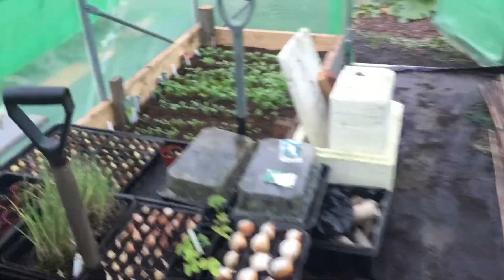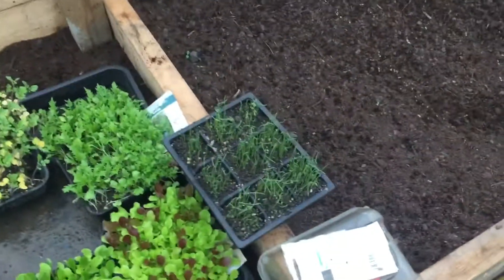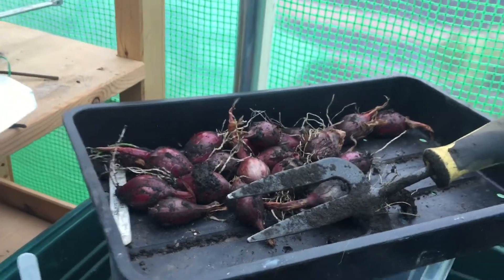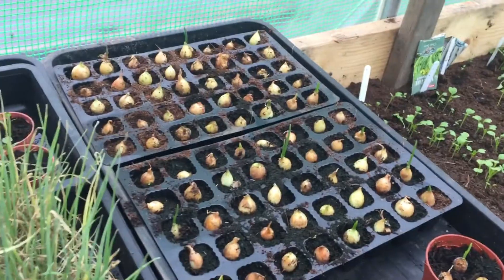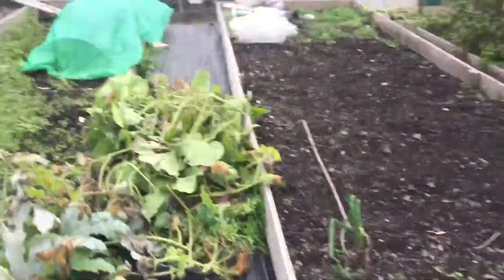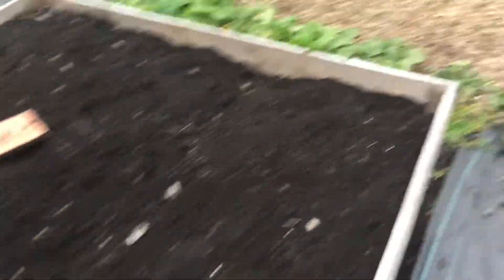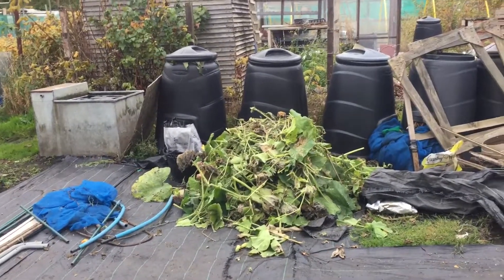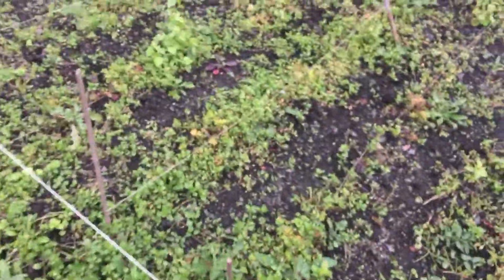Jackos Allotment Netherton - 22 October 2016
Update after work in a sat afternoon - clearing up squash plants and raking over beds ready for next year! Beetroot gone big and a little walk around whole site